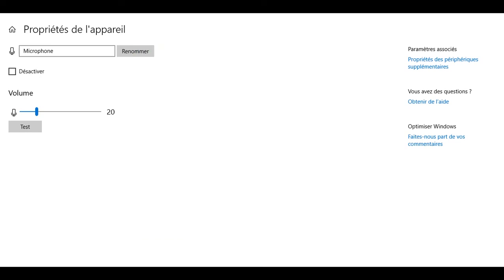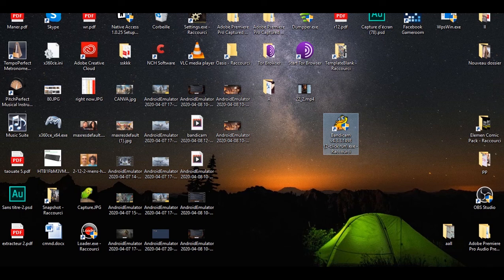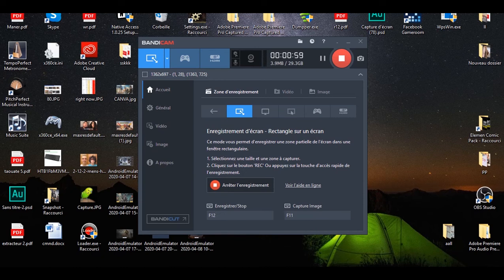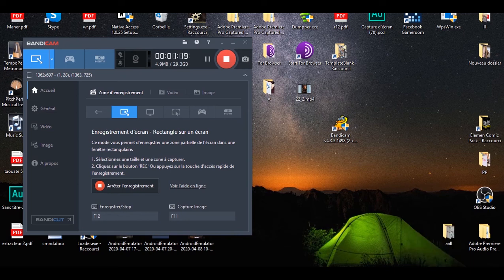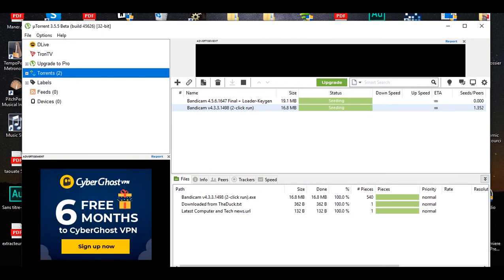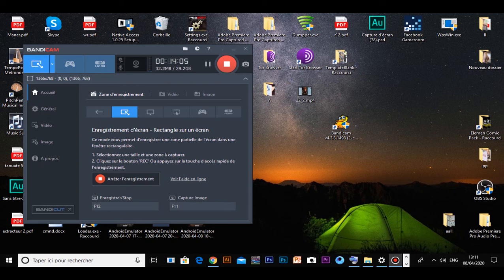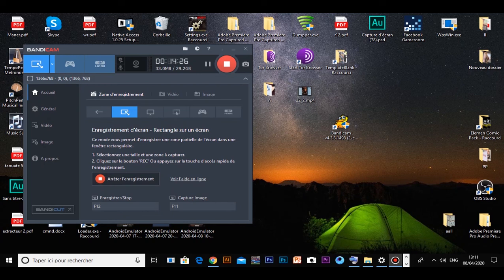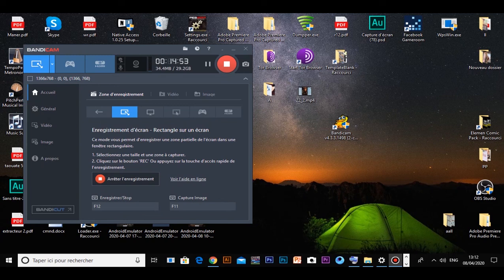How to Record more than 10 minutes bandicam / How to download bandicam For Free LINKS BELLOW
How to download bandicam on pc - Record more than 10 minutes

Enjoy making your videos longer and more enjoyable!

This was  a quick tutorial for people that couldnt record for longer than 10 minutes and now they can!